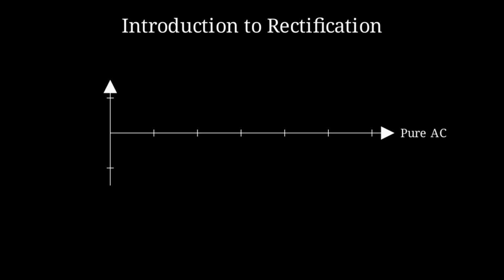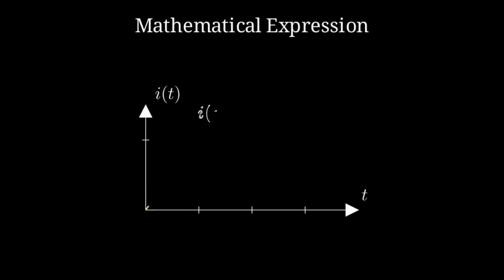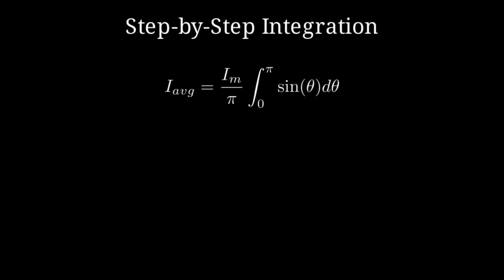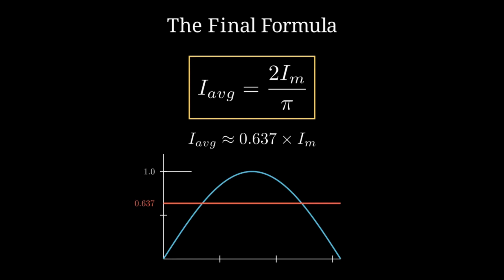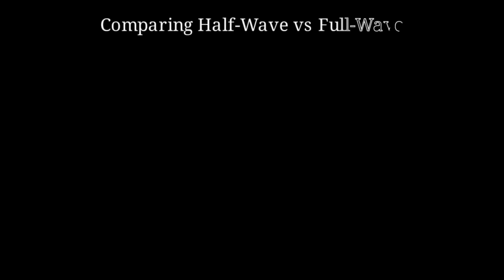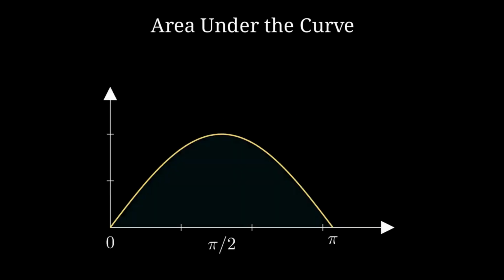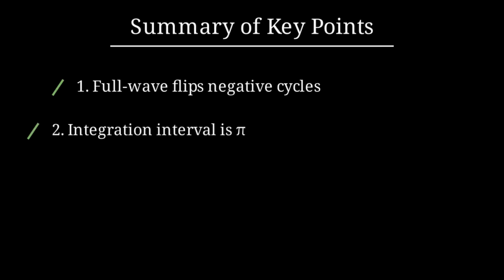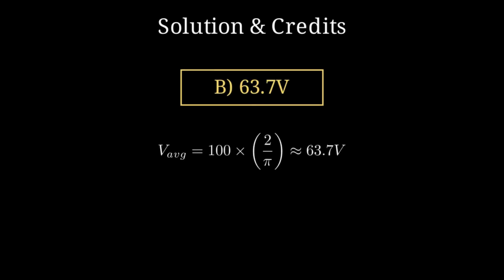Average Current Value of a Full-Wave Rectified AC Wave | Class 12 | Vision Solve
Secure full marks on your alternating current physics boards with this complete derivation of the Average (Mean) current value for full-wave rectified waves. We map out absolute sinusoidal value calculus integrations, definitive scaling parameters, and effective heating value derivations step-by-step.